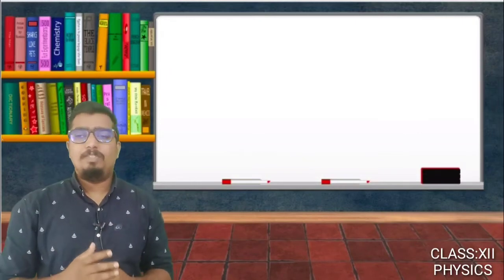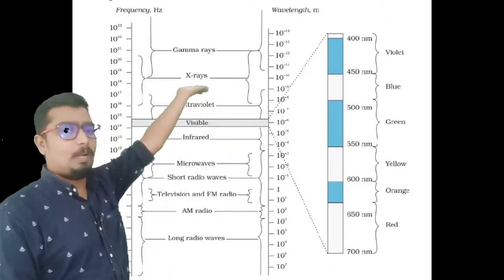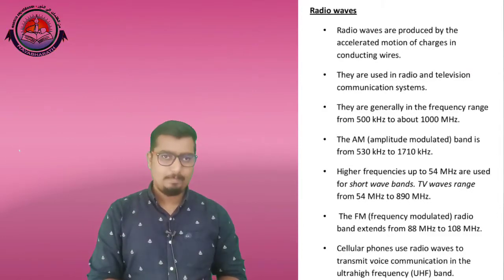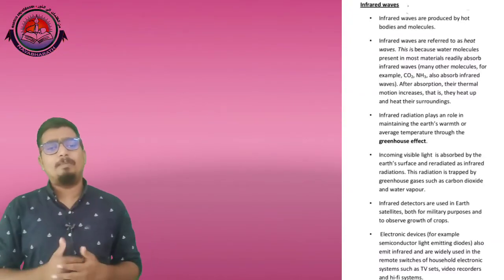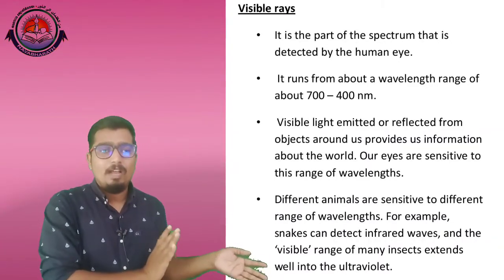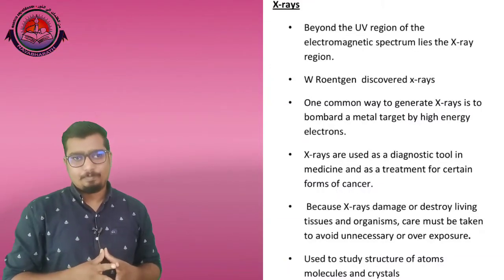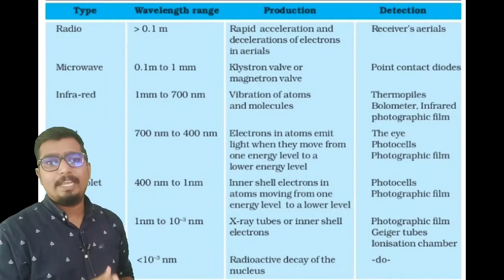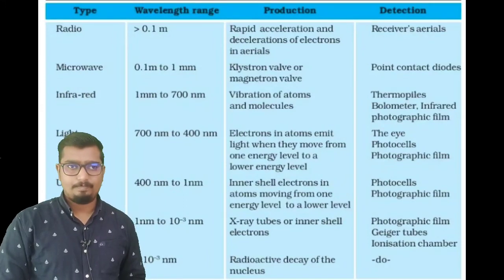CLASS XII PHYSICS [26-11-2020] Mr. ASIF